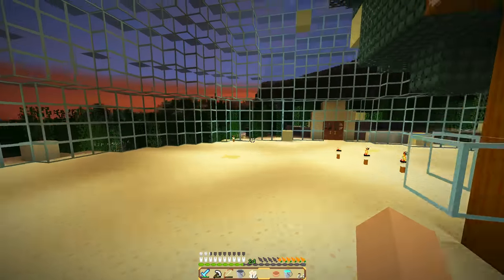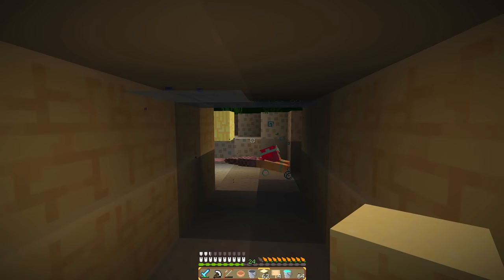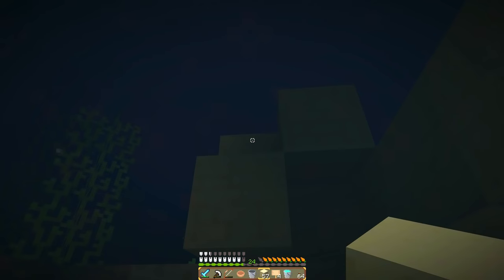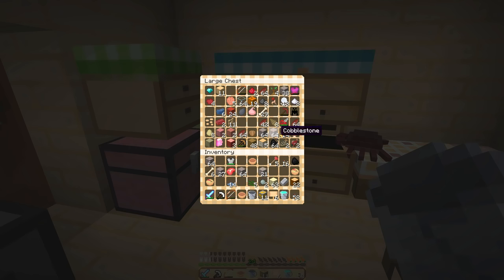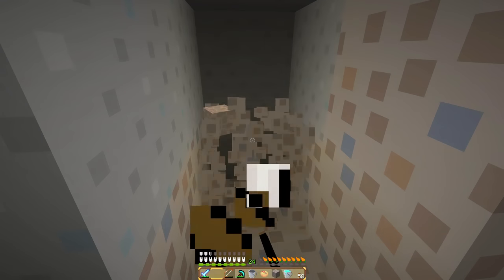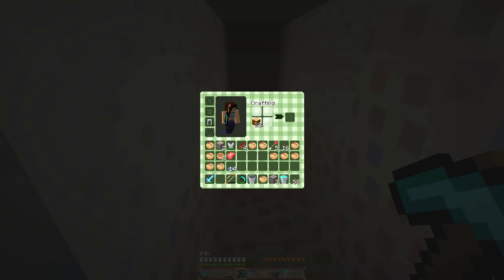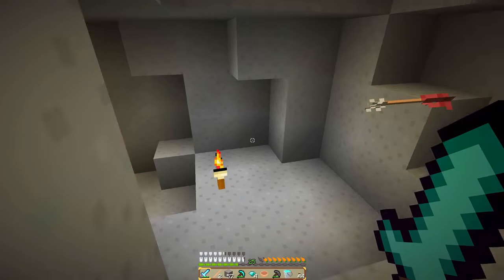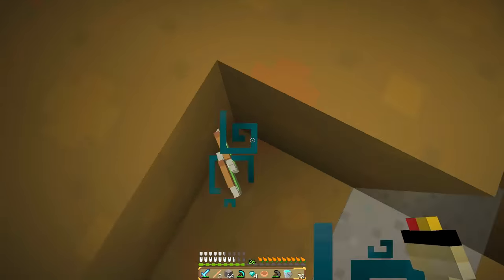DOME SWEET DOME - THE CANDY ISLE (EP.22)